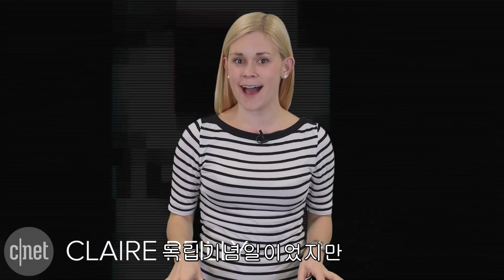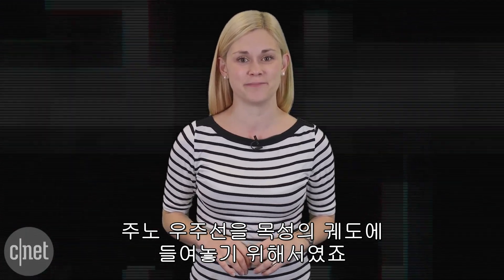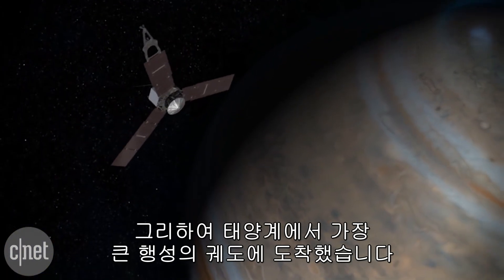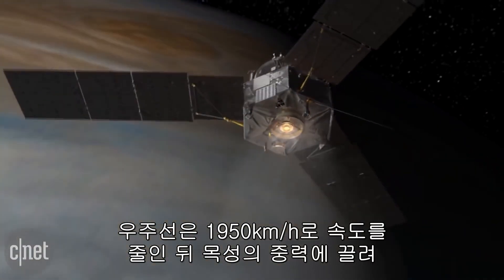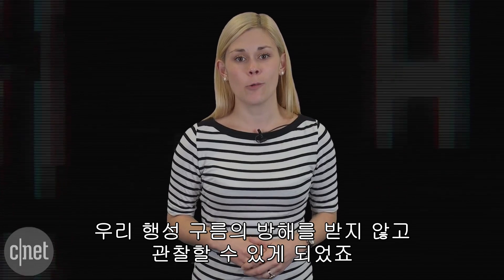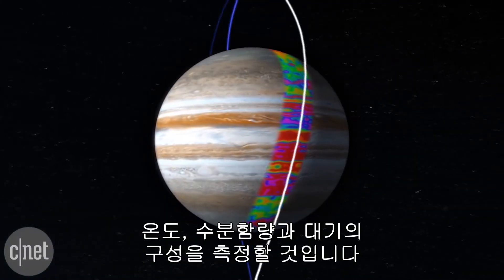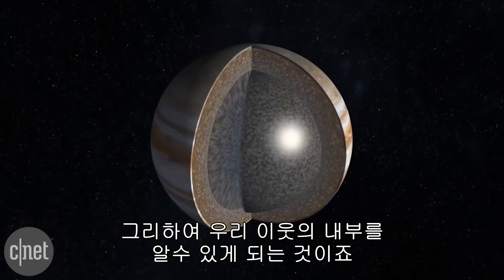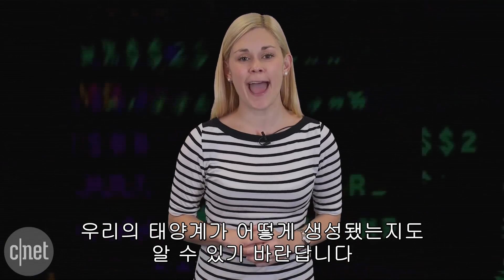5년만에 목성 도착한 탐사선 주노 "이런 광경 처음이죠?" Welcome to Jupiter! Juno enters orbit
2011년 8월 발사된 주노는 약 5년 동안 목성을 향해 날아 7월 5일 목성 궤도 진입에 성공했다. 주노는 시속 1,950km의 속도로 20개월 동안 목성을 37회 공전하며 목성의 온도, 수분함량, 대기 구성 등을 측정하고 사진을 찍어 지구로 전송한다.